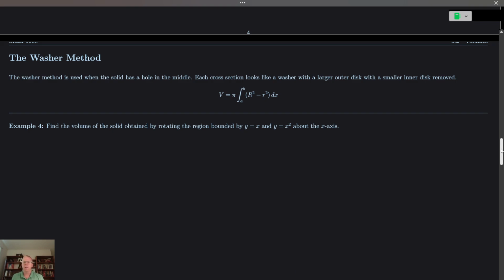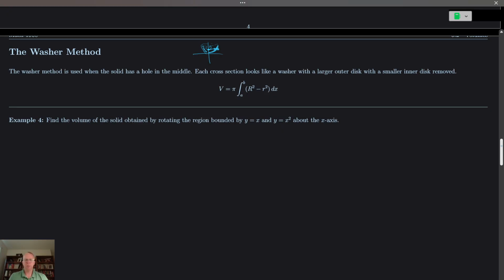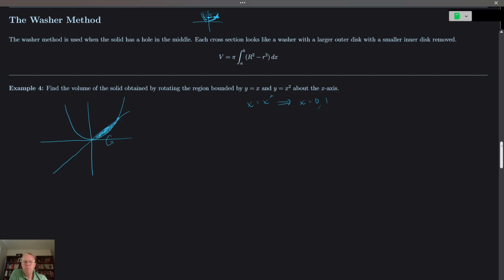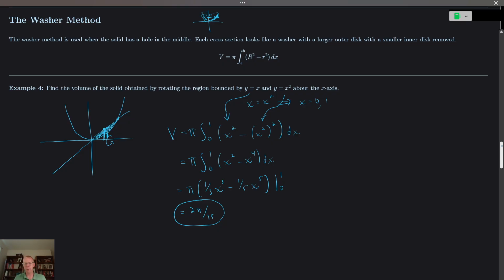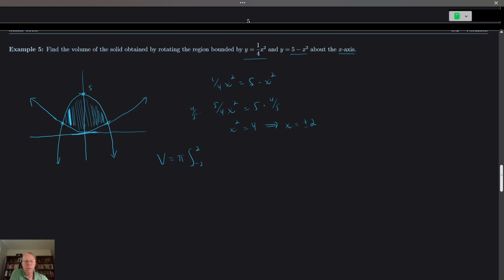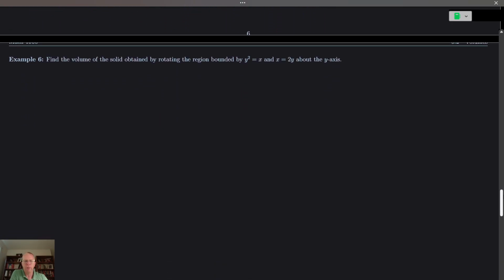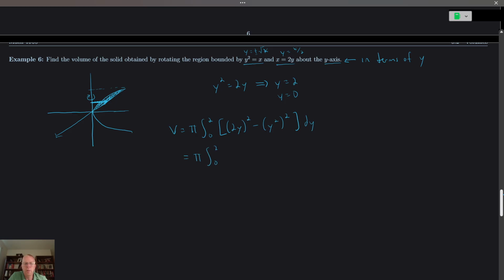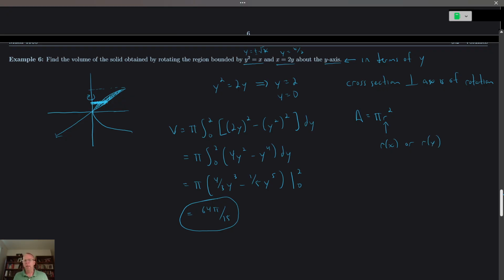Mastering the Washer Method | Calculus 2 Volume Problems Made Easy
In this Calculus 2 lesson, we learn how to use the Washer Method to find volumes of solids of revolution. We’ll build on the Disk Method by looking at regions with holes in the middle and learn how to subtract inner volumes from outer volumes using definite integrals.

This video includes clear diagrams, setup strategies, and step-by-step examples to help you understand when and how to apply the Washer Method.

Topics Covered:
• The Washer Method formula
• Outer radius vs. inner radius
• Revolving regions around an axis
• Setting up volume integrals correctly
• Common mistakes and example problems

If you’re studying applications of integration in Calculus 2, this is an essential topic to master.